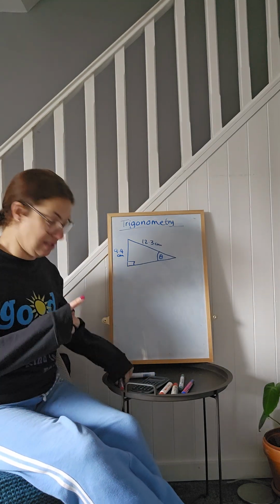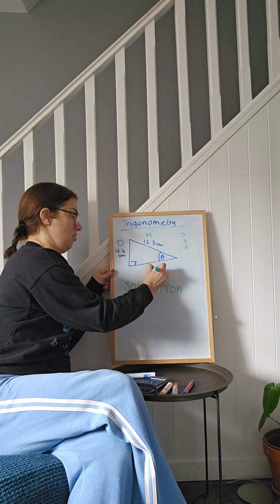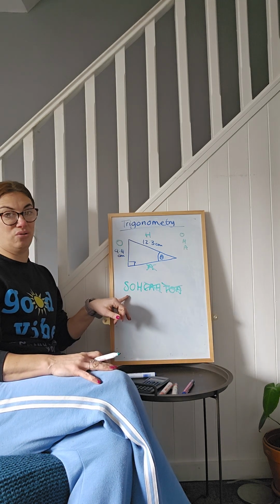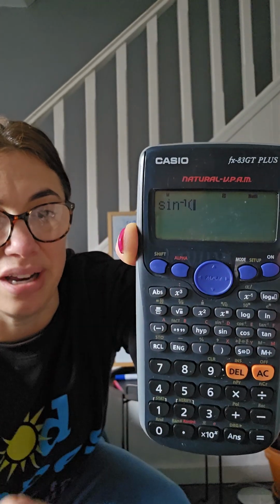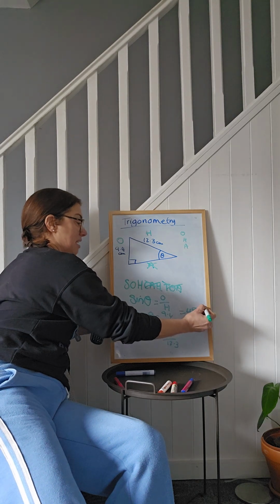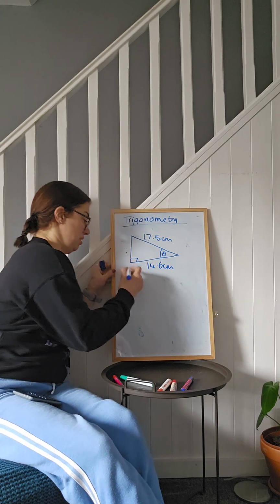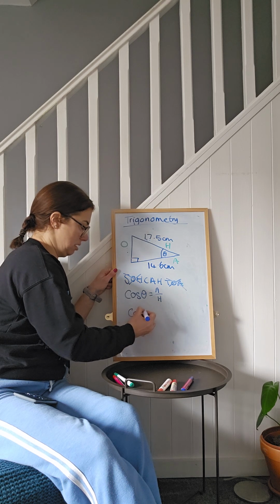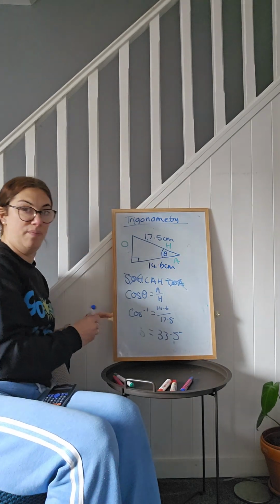Trigonometry - missing angles